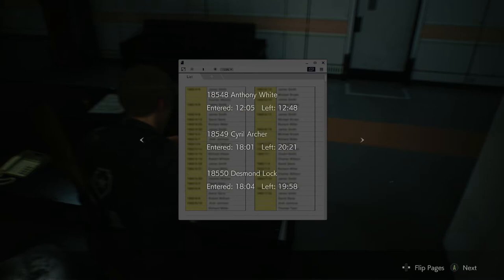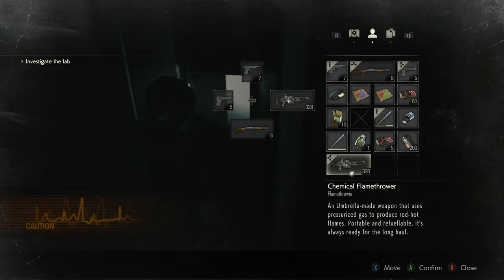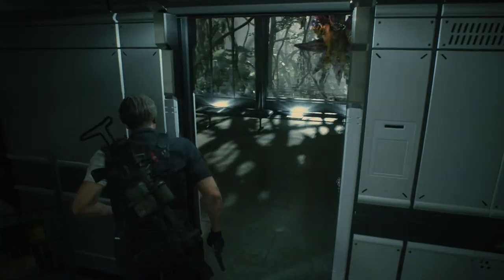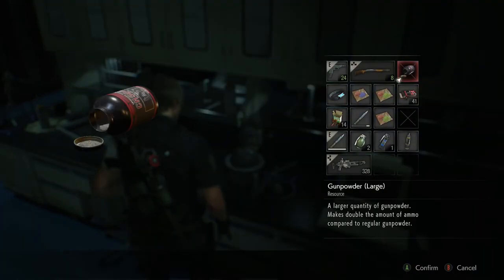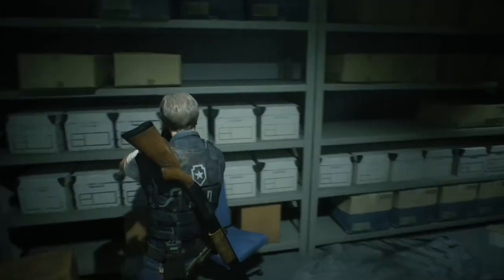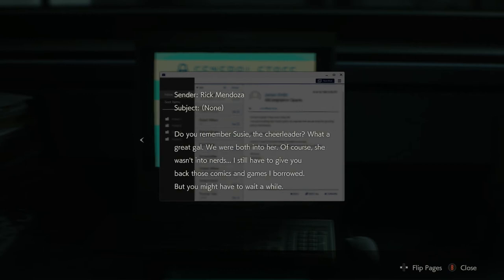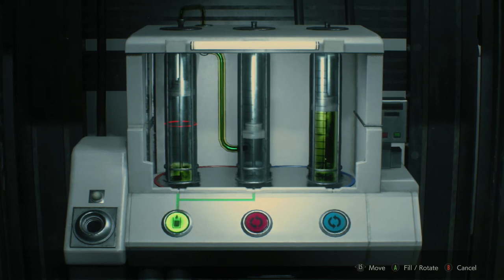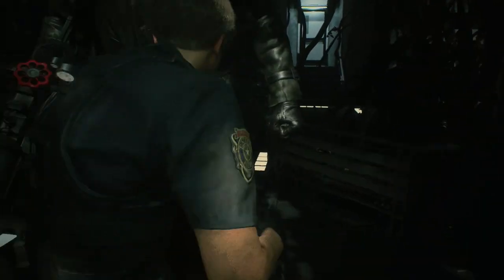Resident Evil 2 REmake | Leon Part 11: The Lab & Destroying Plant 43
Resident Evil 2 is a survival horror game developed and published by Capcom and is a remake of the 1998 game of the same name. Players control either police officer Leon S. Kennedy or college student Claire Redfield as they attempt to escape from Raccoon City during a zombie apocalypse. Unlike the original (which uses tank controls and fixed camera angles) the remake features "over-the-shoulder" third-person shooter gameplay.